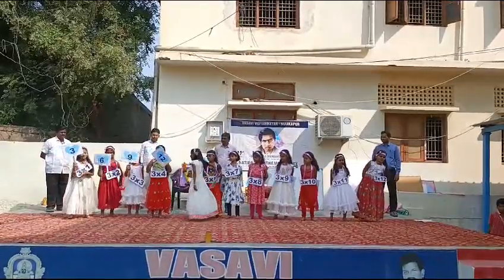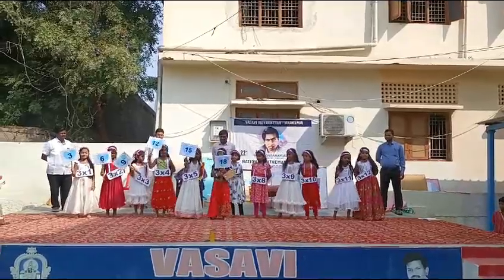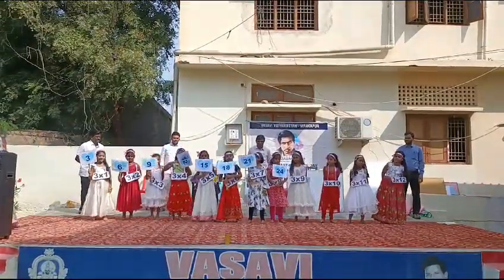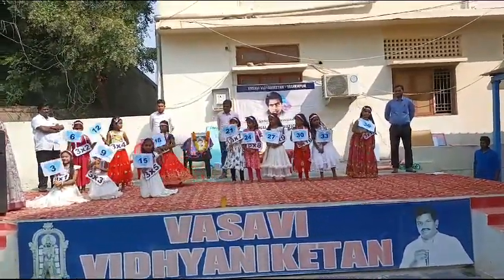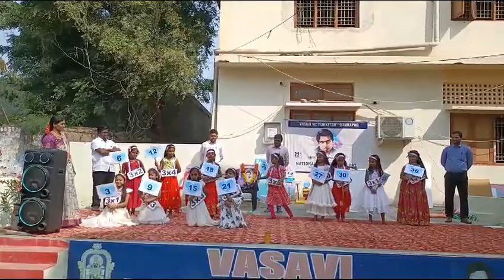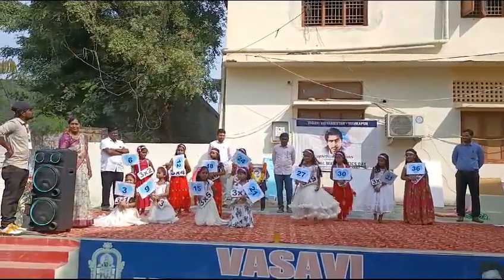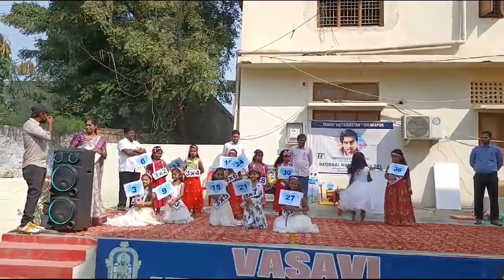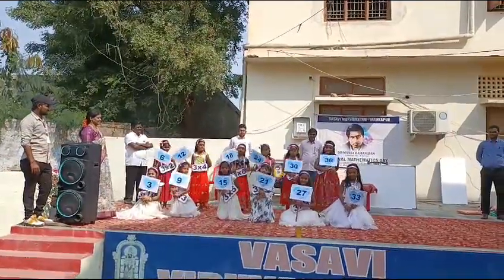VASAVI VIDYANIKETAN _ NATIONAL MATHEMATICS DAY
NATIONAL MATHEMATICS DAY